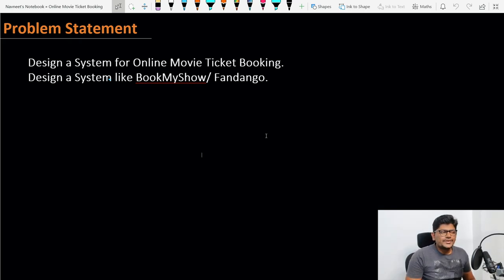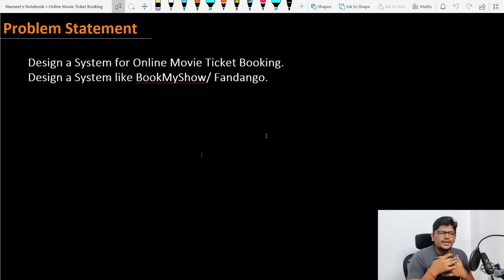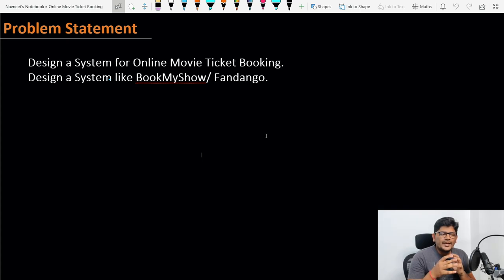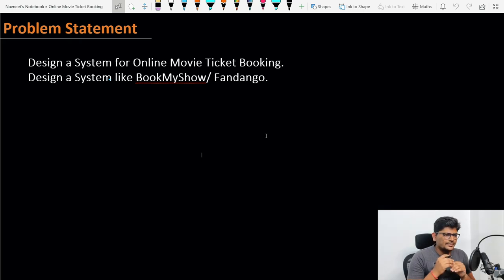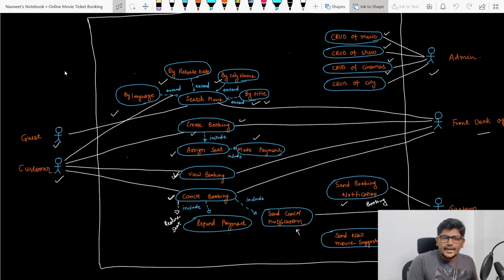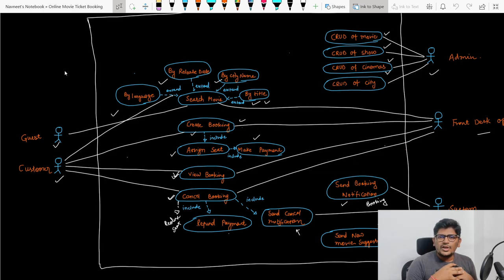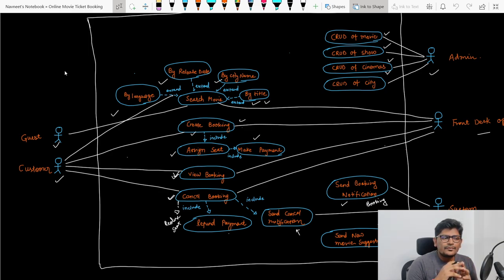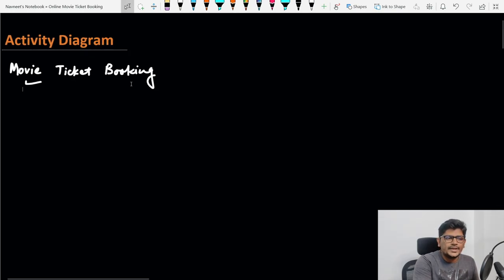BookMyShow/MovieTicketBooking - Low Level Design | Coding Interview Series | The Code Mate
Low-Level Design Case Study: BookMyShow/Fandango

BookMyShow is an online ticketing service for cinemas, theaters, and sports. BookMyShow app helps users book movie tickets, concert tickets, sports tickets, and get access to events calendar, showtimes, movie reviews, and promotional offers, etc.

In this design round, We started from the requirement gathering and end up with designing the class diagram for the same, Also explored how can we write a sudo code from that. Below is the outline of the session/

1. Understanding of Problem Statement
2. Requirement Gathering.
3. Identifying the Actors and Creating a Usecase diagram
4. Understand complex execution flows with an Activity diagram
5. List down entities and the relationship between them to form a class diagram
6. Go through the class diagram

The Session will give you a brief insight into how to approach a Low-Level design for a given problem statement.